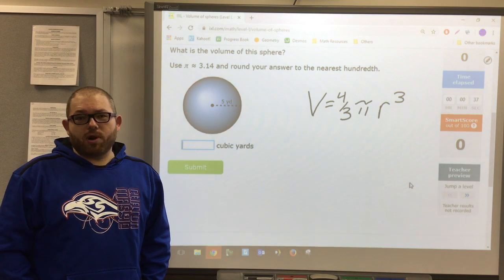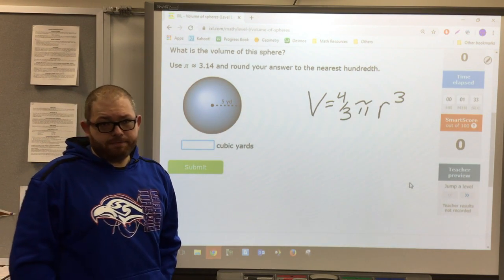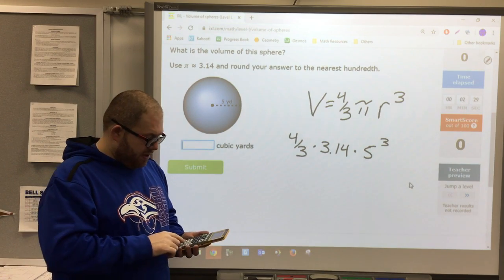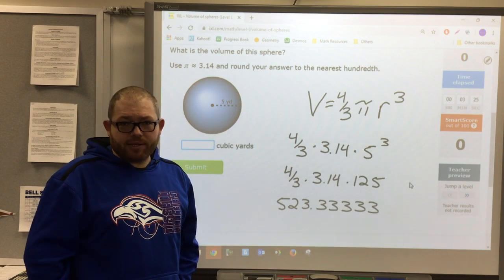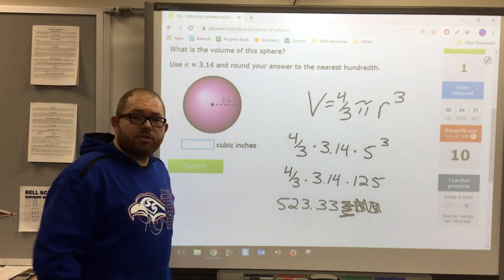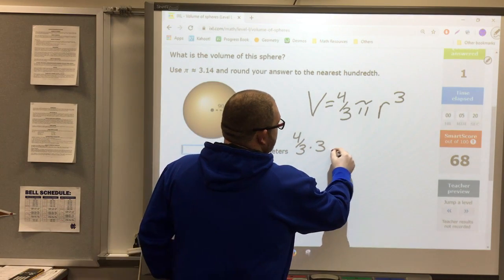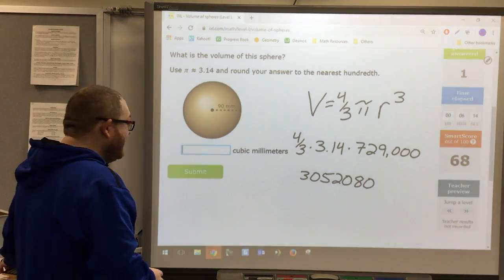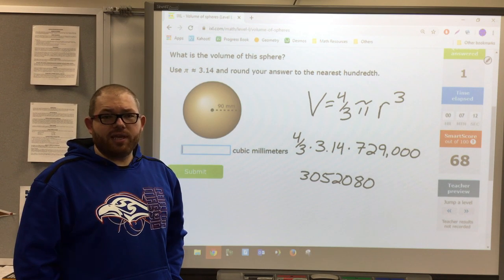Geometry Week 6 T.7 Volume of spheres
For use with skill T.7 Volume of spheres